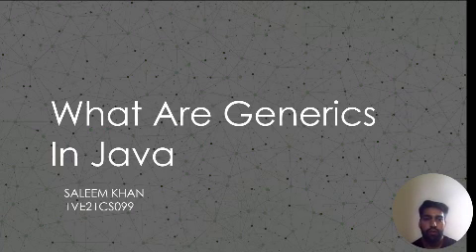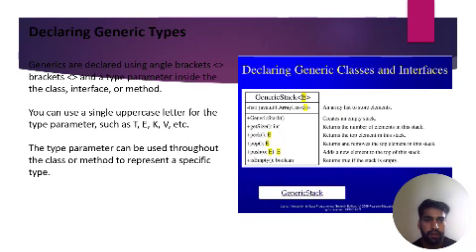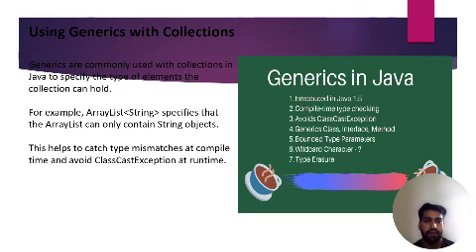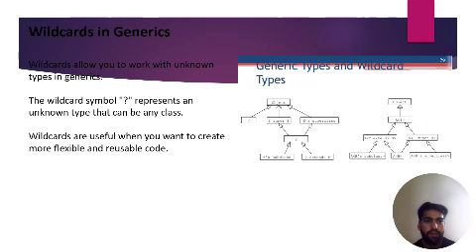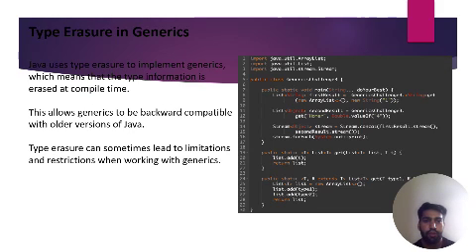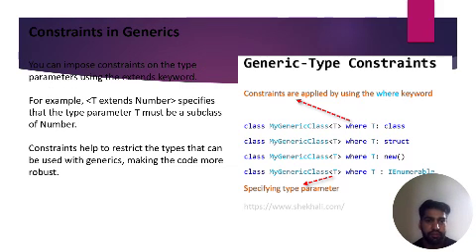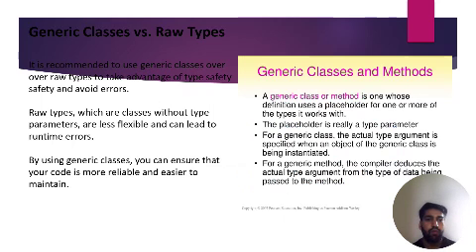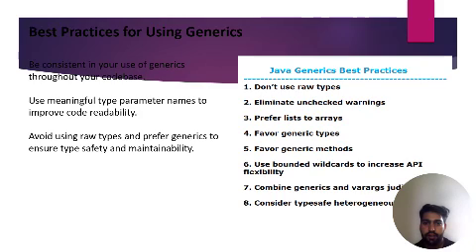Generics in java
Generics in